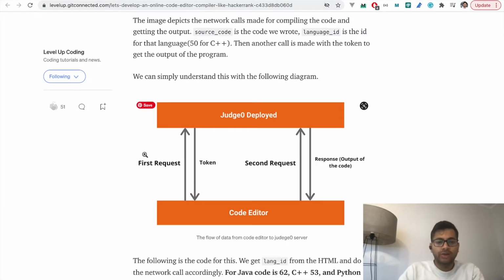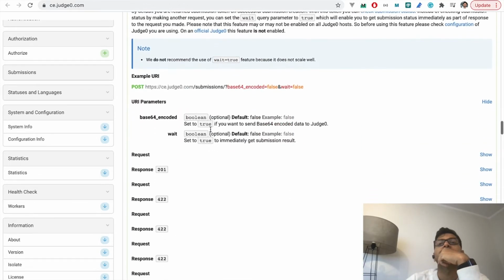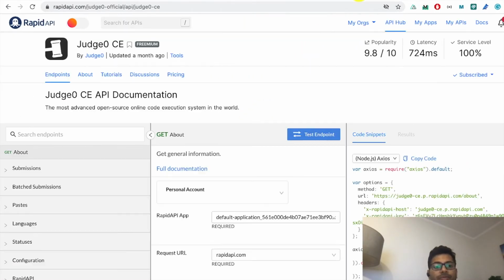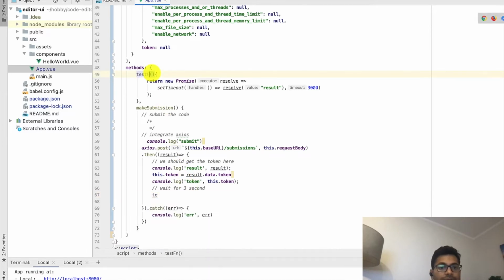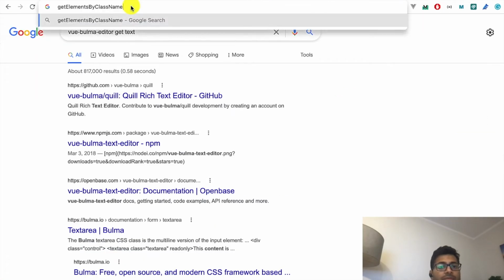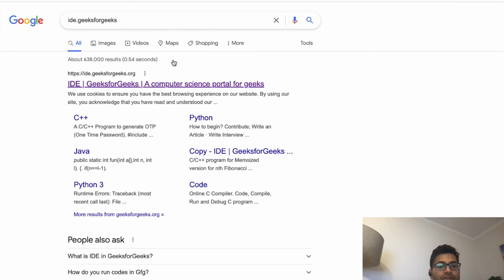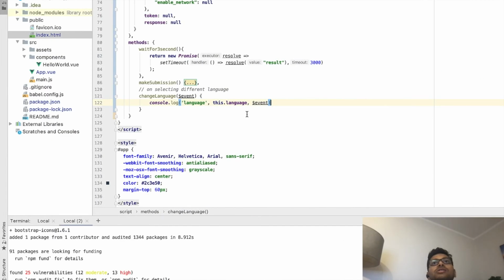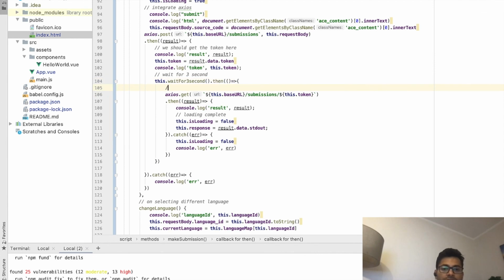Build a Live Code Editor & Playground like HackerRank Using Vue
Learn how to build your own code editor where you can compile code in Python, C++ and Java using docker and Vue.
Timestamps
1:07 code execution architecture
4:16 Backend installation
16:19 building UI in Vue
47:57 add bootstrap and enhance UI
1:14:16 demo and outro